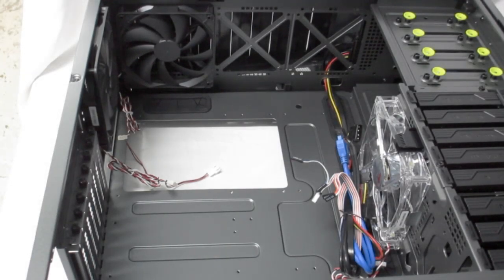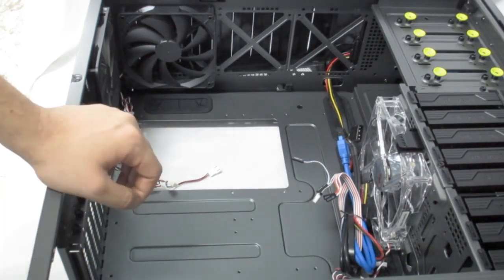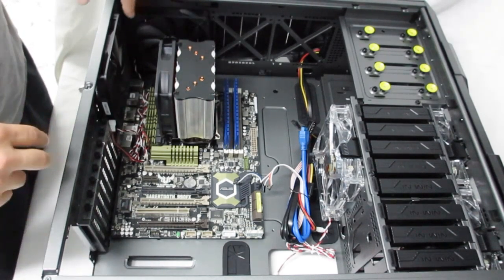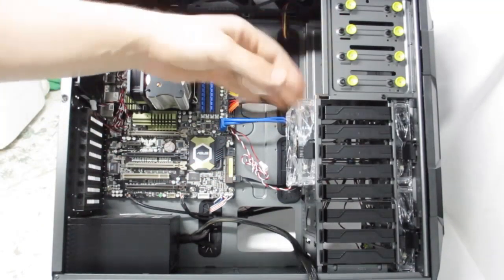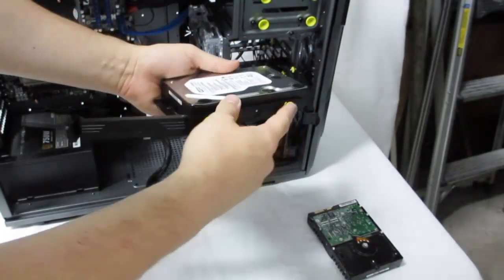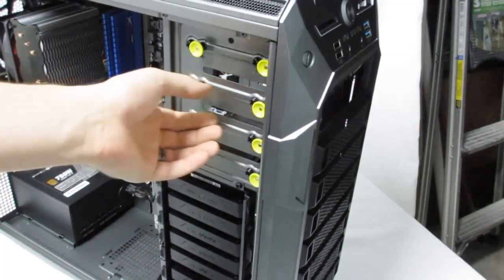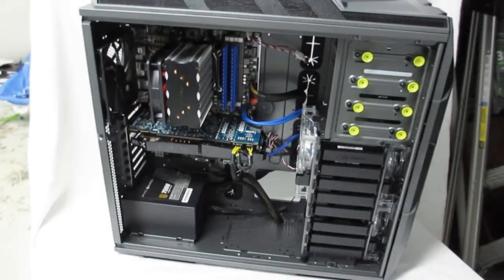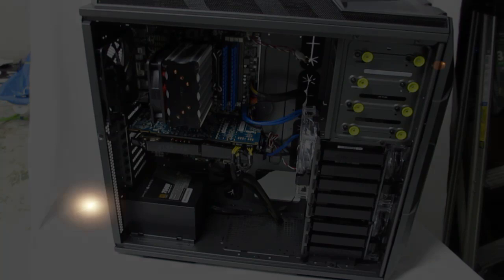IN WIN GRone Component Installation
Skataneric demonstrates a AMD Bulldozer system installation in the IN WIN GRone computer case.